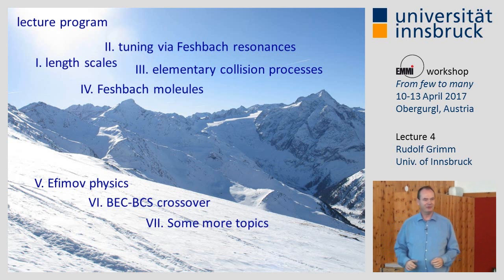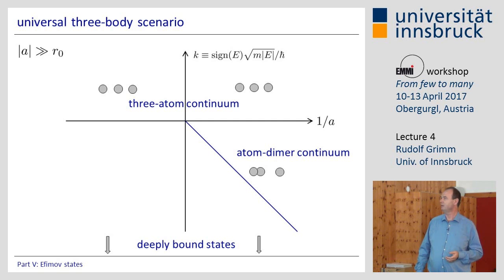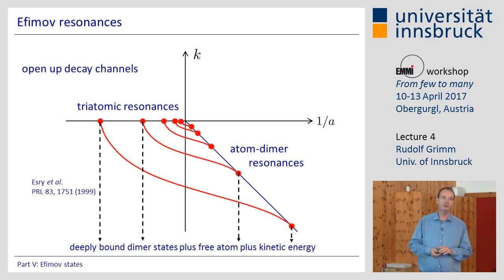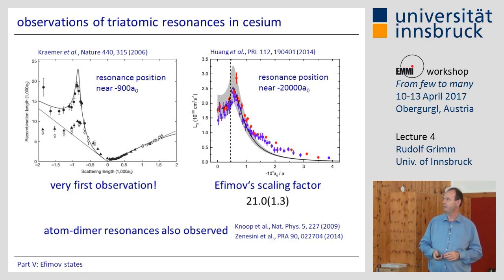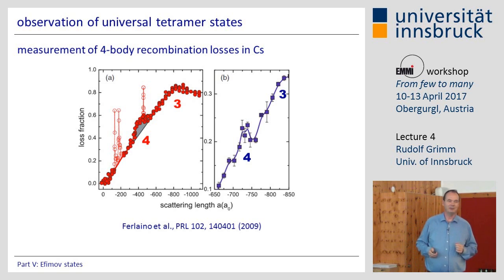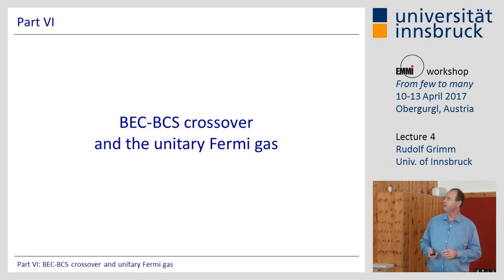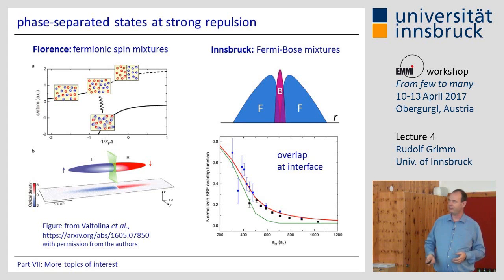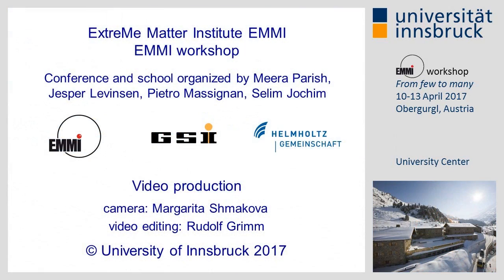Quantum Gases at Very Large Scattering Length (Part II) – Rudolf Grimm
Lecture (4/6) presented on April 10, 2017 at the one-day school preceding the conference "From Few to Many: Exploring Quantum Systems one at a Time" in Obergurgl, Austria.